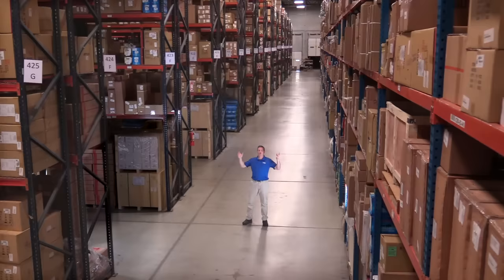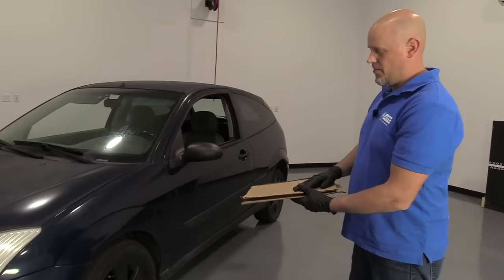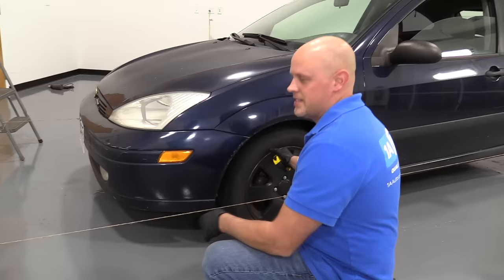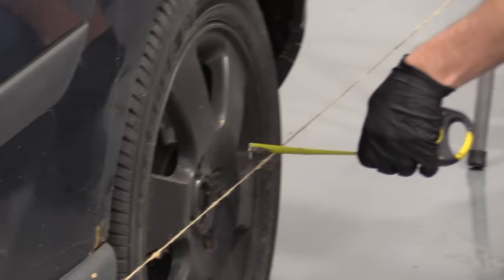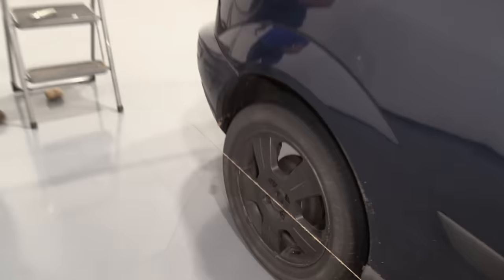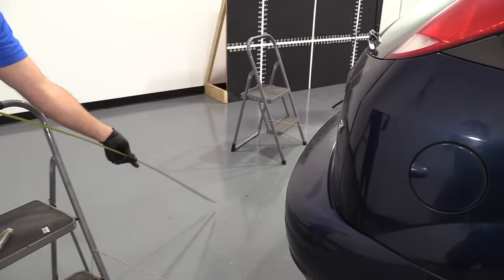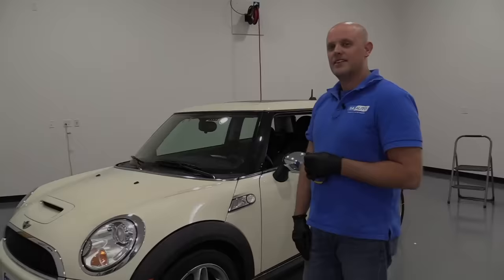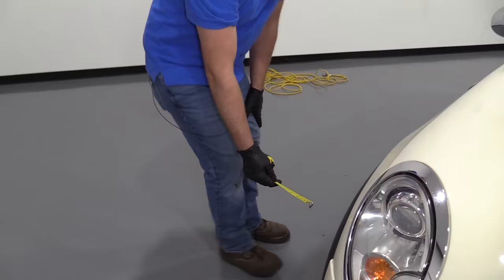How to Perform Wheel Alignment by Yourself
In this video, 1A Auto shows you how to perform a wheel alignment by yourself

• Wire or String
• Cardboard
• Measuring Tape